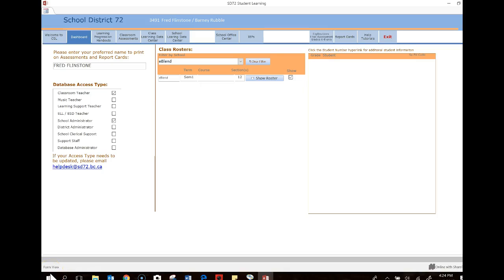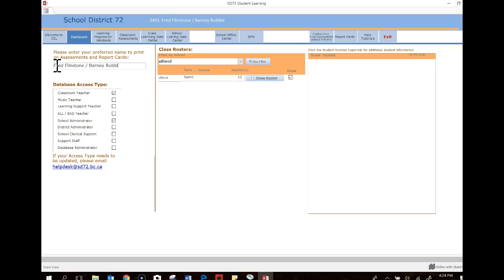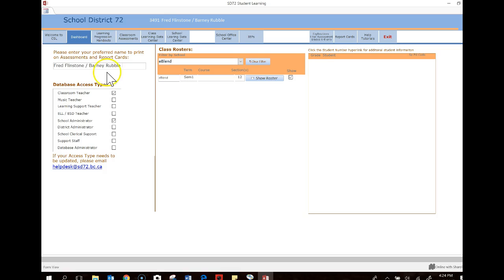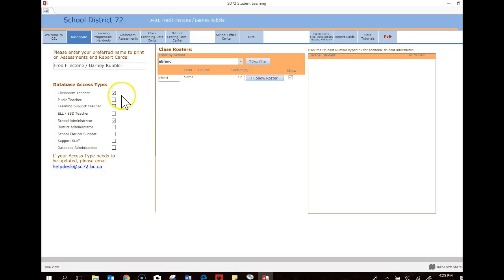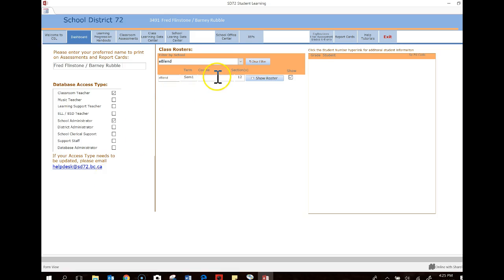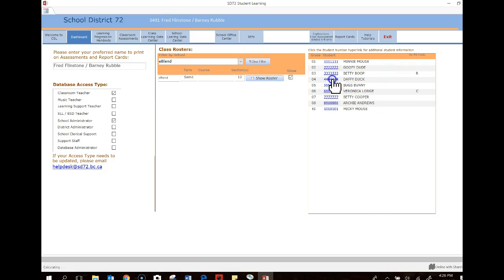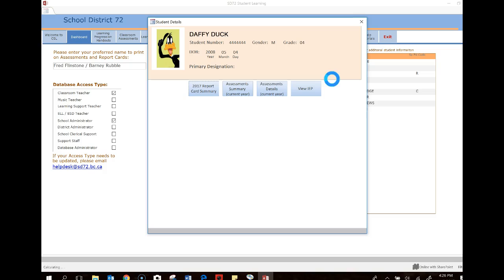DASHBOARD: Online Assessment Tool